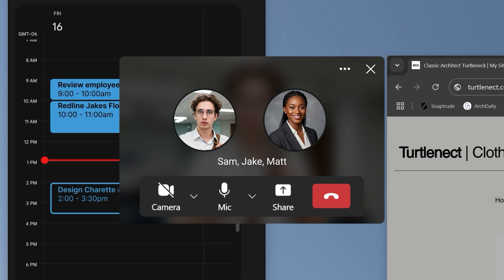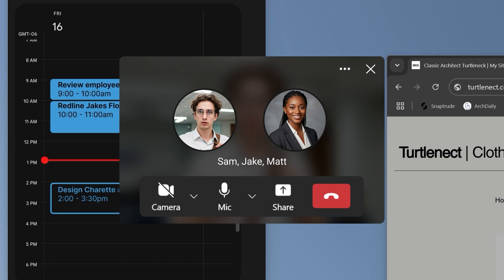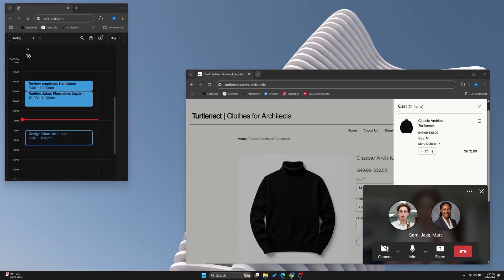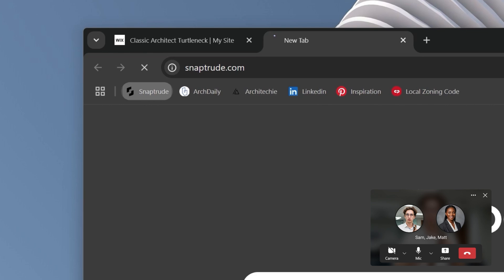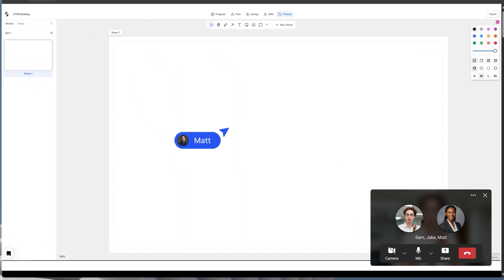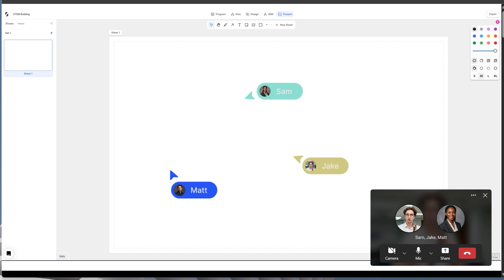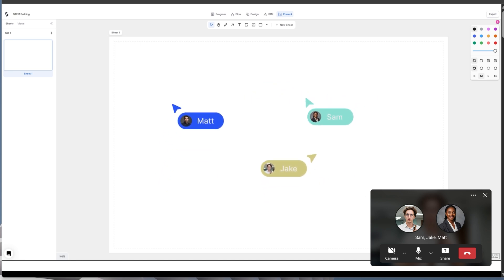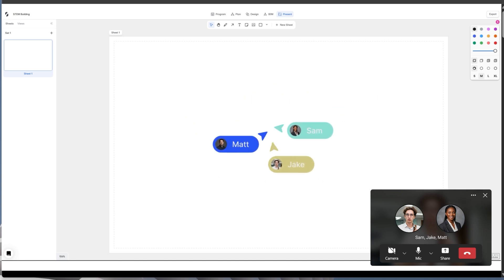Present Mode is Here: Design, Document, and Deliver Without Leaving Snaptrude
Tired of switching between whiteboards, slides, and PDFs just to tell your design story?

Snaptrude’s new Present Mode brings everything: your plans, models, drawings, and data- onto one live, collaborative canvas.

Drag and drop your project data and visuals, instantly.
Add drawings and views from your 3D models directly to your sheets.
Set scale, annotate with precision, and create bubble diagrams that bring clarity to your ideas.
Invite your team and collaborate in real time!

When you want to take presentations to the next level, just type your prompt- and generate stunning renders from your project views.

Because design isn’t just about creating. It’s about storytelling.

Join our early access list today!